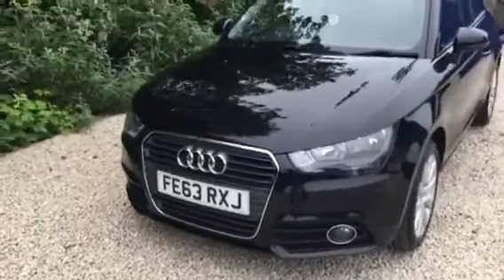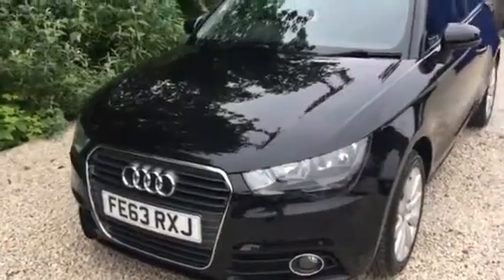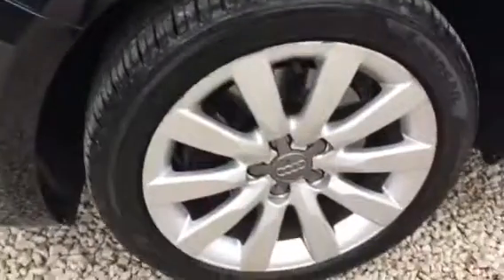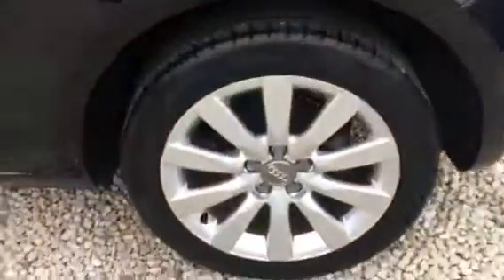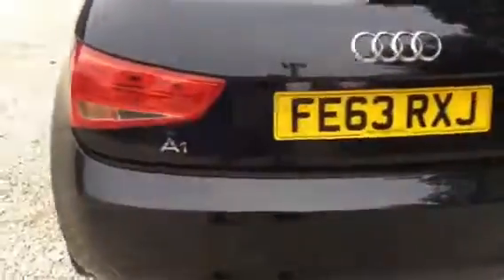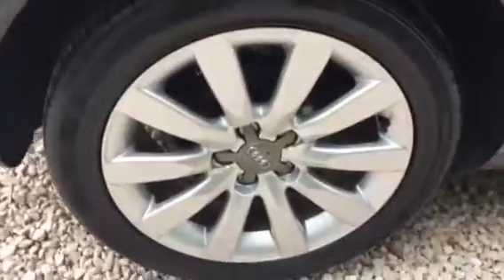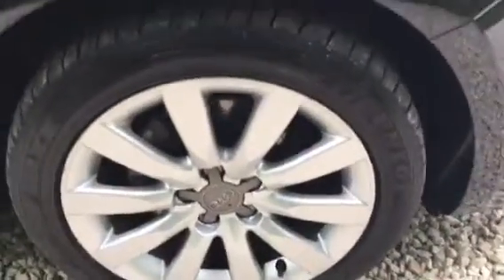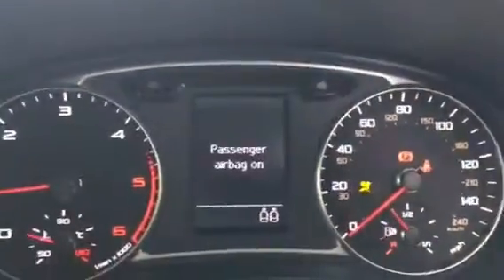Audi A1 for sale